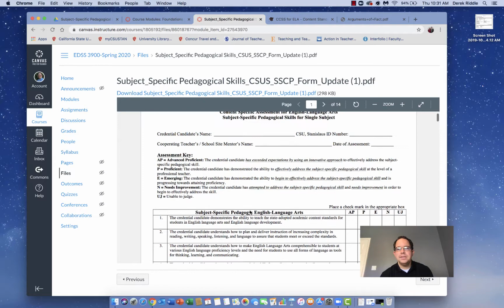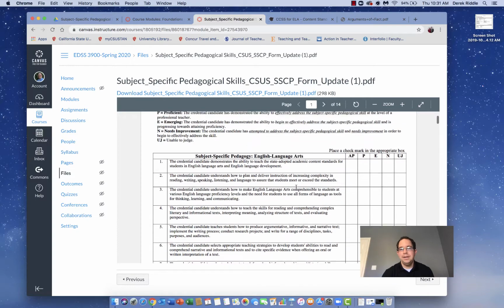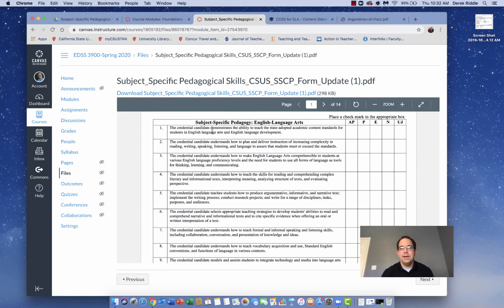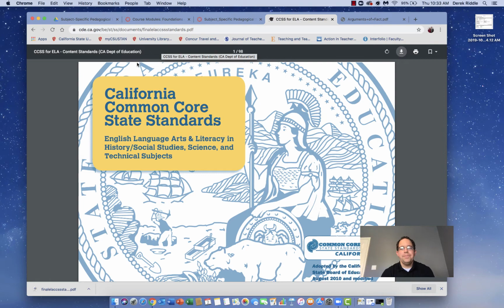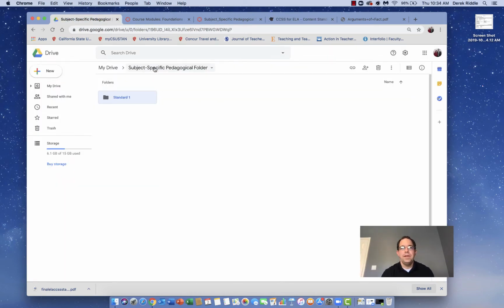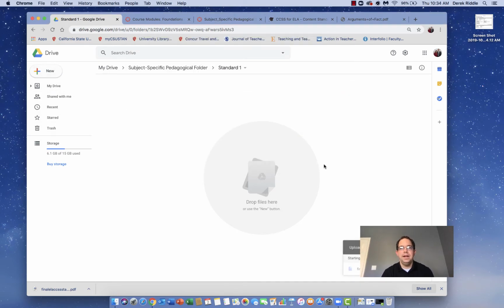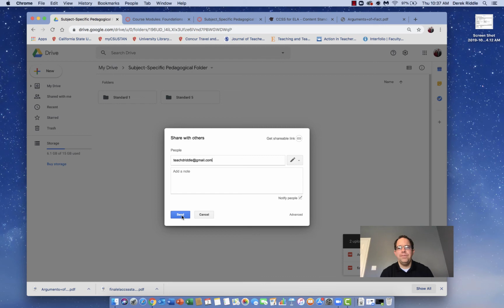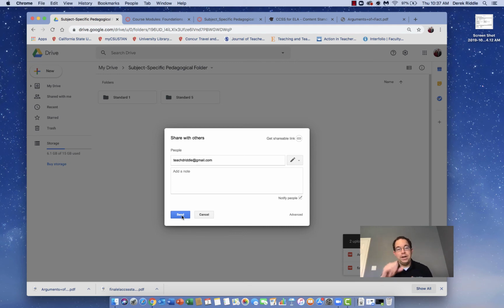Subject Specific Pedagogical Portfolio